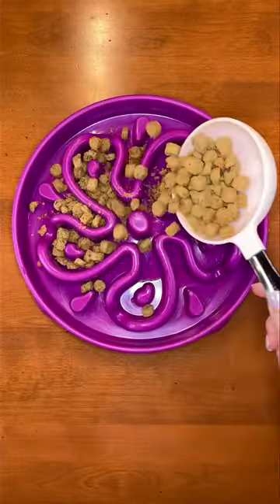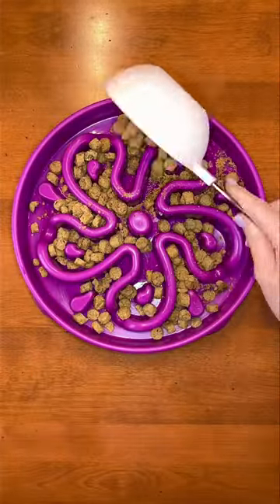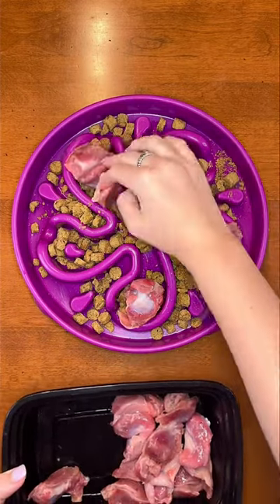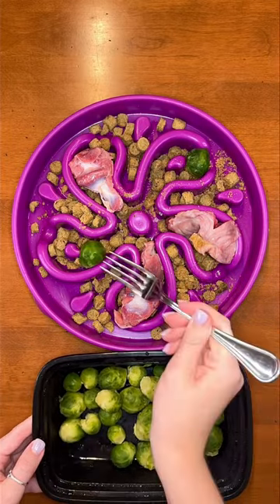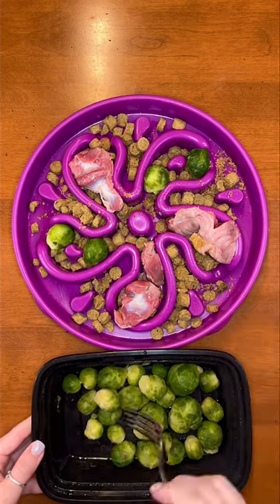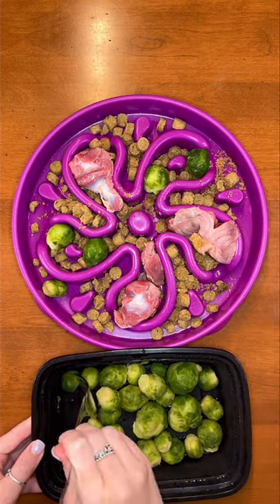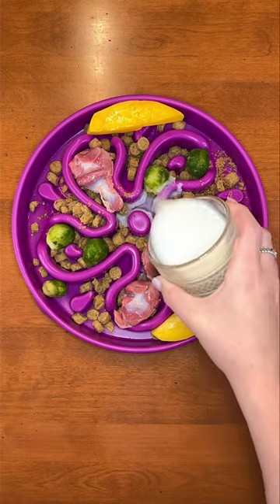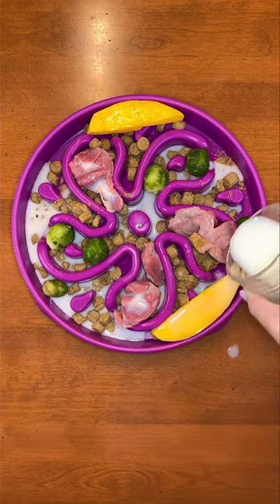How to upgrade your dog’s kibble 🐓🥭🥛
🥩 Protein - Chicken Gizzards
💚 Steamed Brussels Sprouts
🥭 Fresh Mango Slices
🥛 Raw Goat Milk (for hydration!)